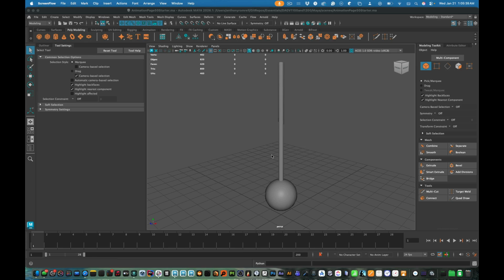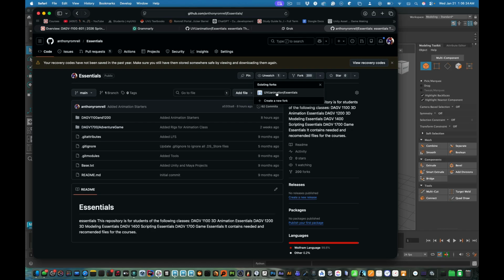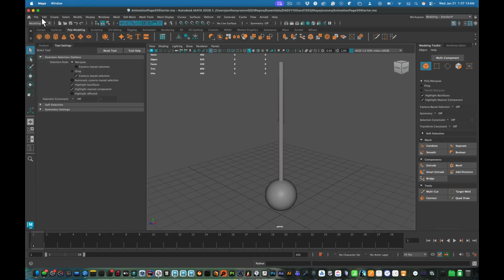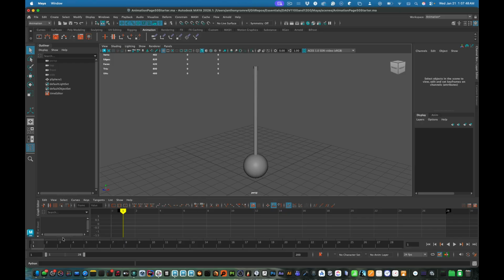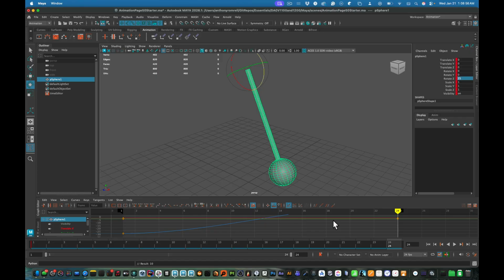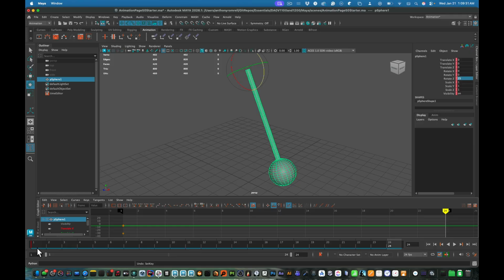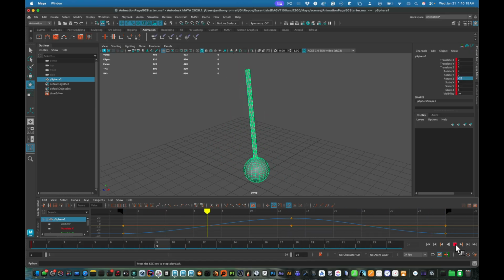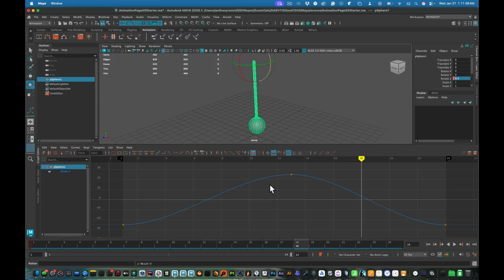Animation Example pg 48 50 from Animators Survival Kit